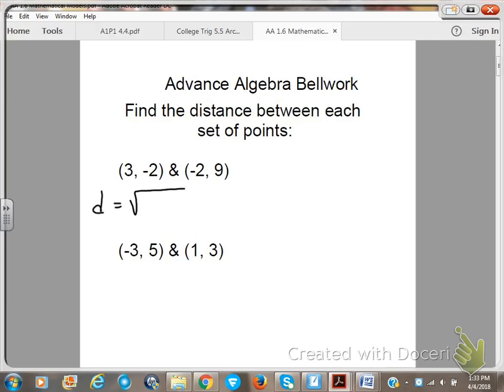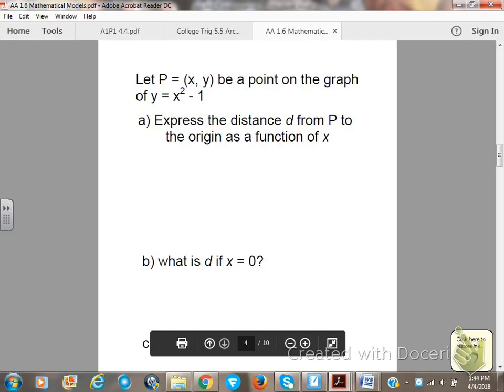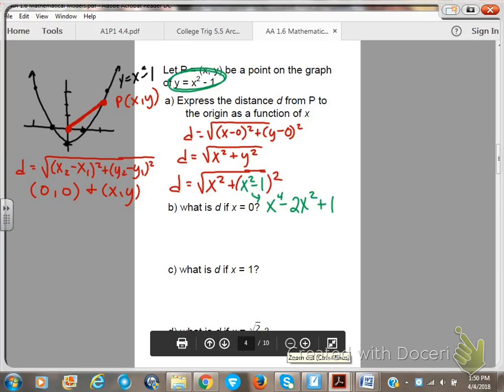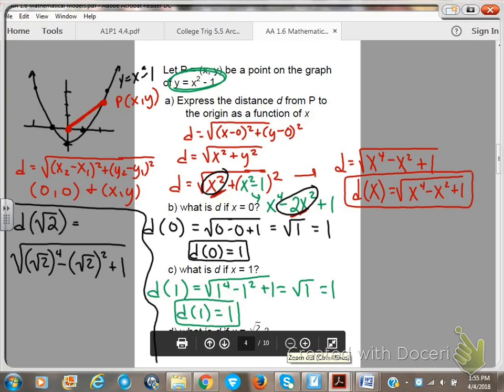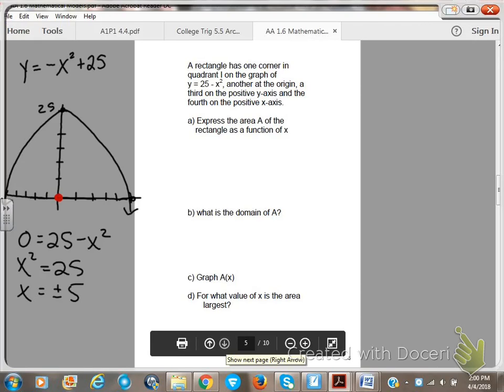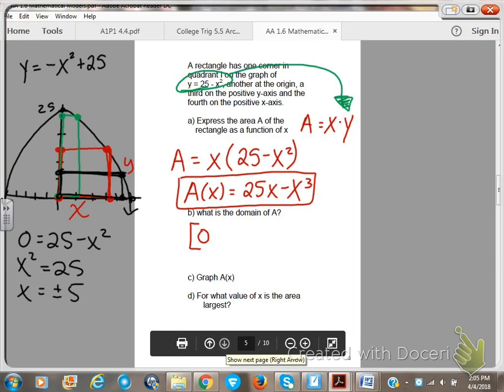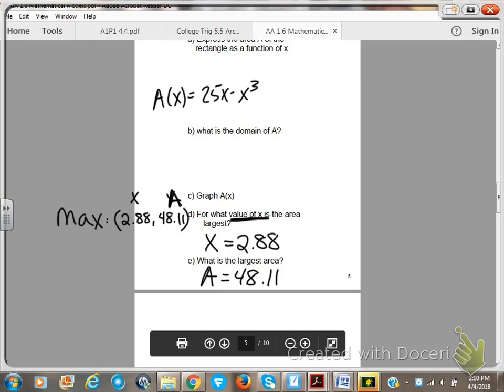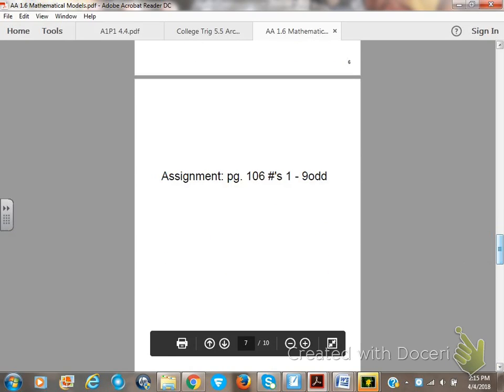Mrs Poe Advance Algebra 1.6